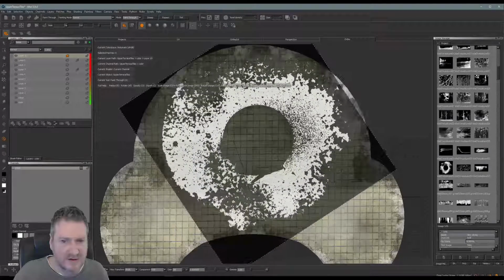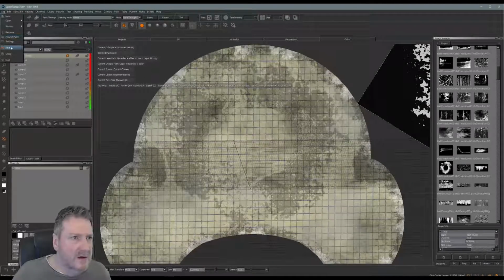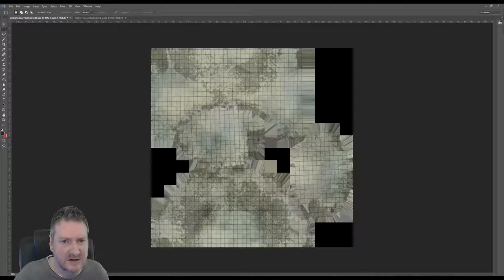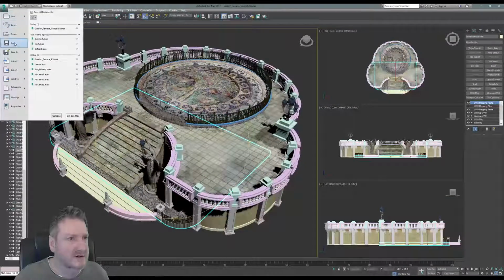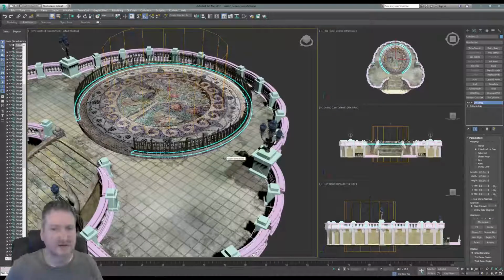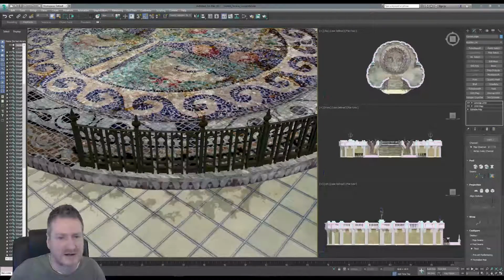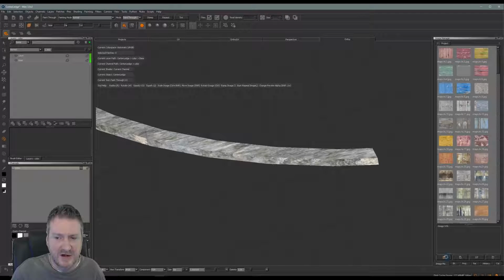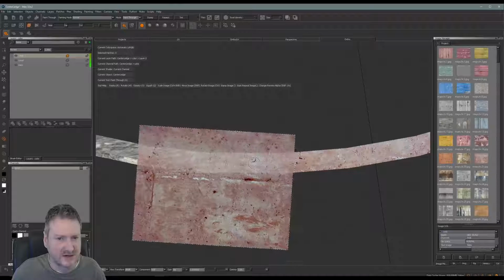Modeling Garden Terrace Stream 24 OCT 2016 - Part 2